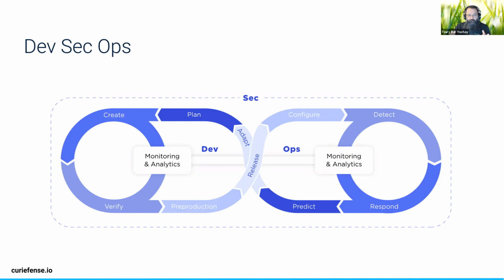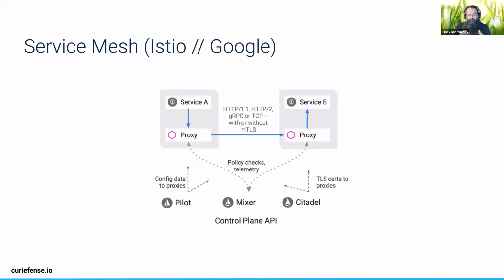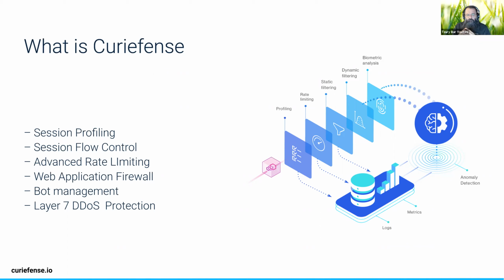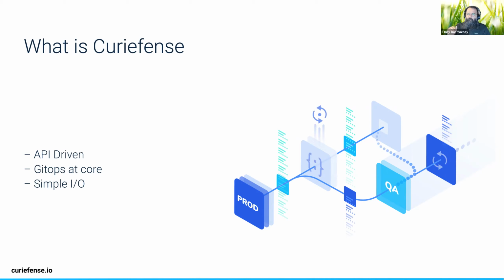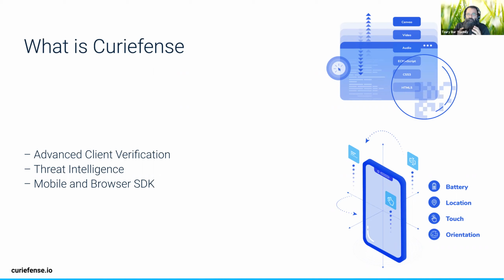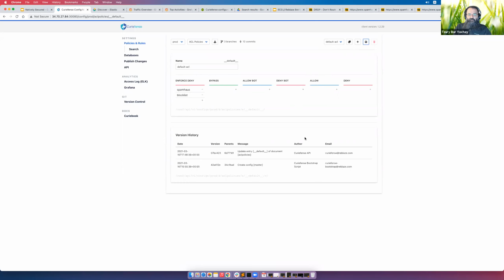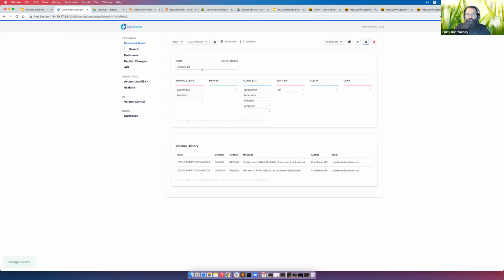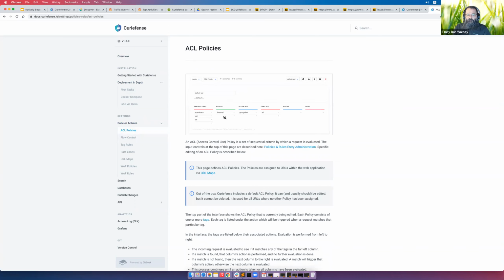NA LATAM Keynote 1 Natively Secured Security Done right for SecDEvOps and Cloud Native organizations